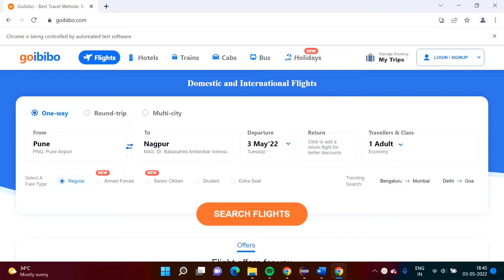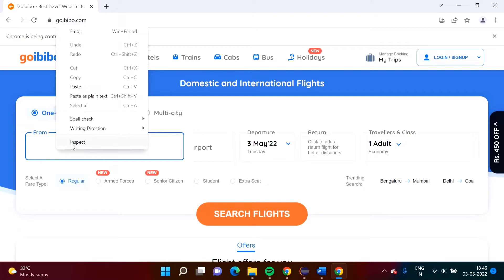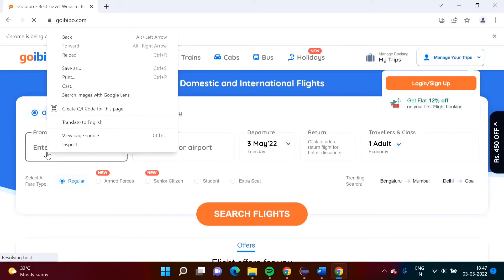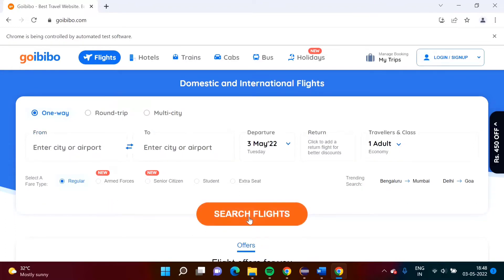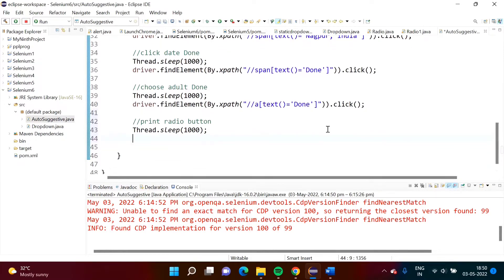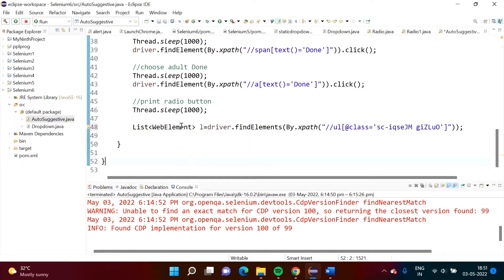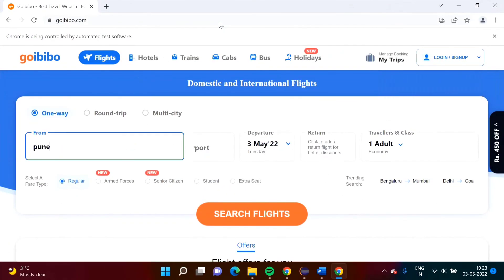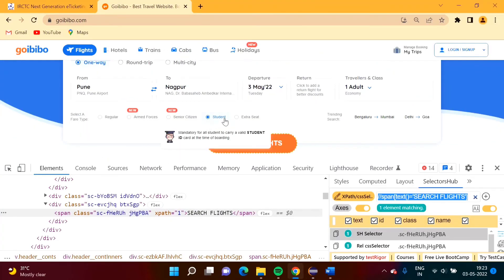How To Handle Multiple Radio Button in Selenium Webdriver | Selenium Radio Button Java